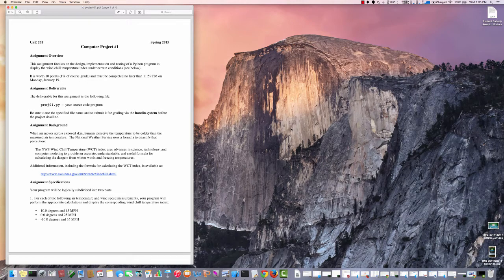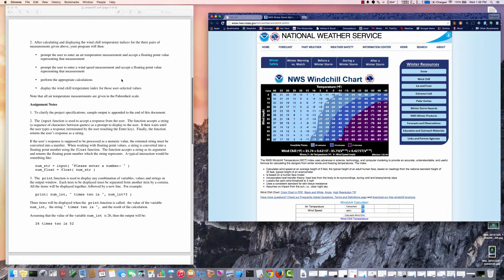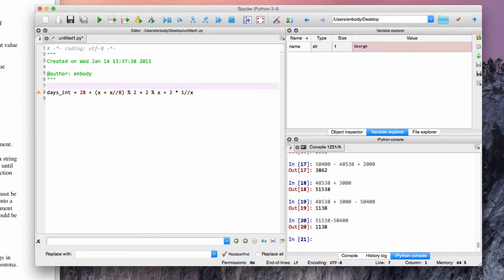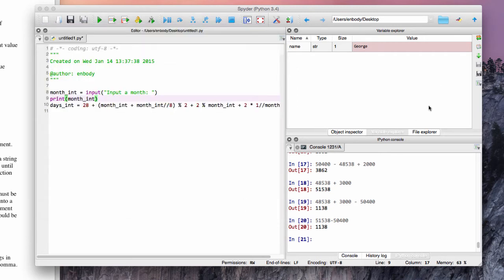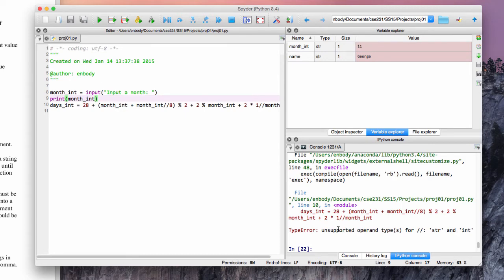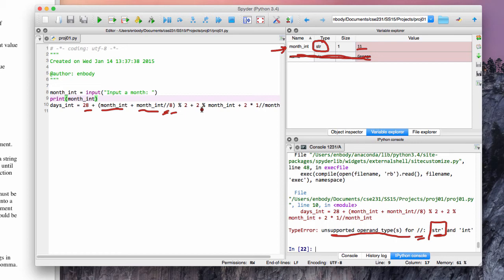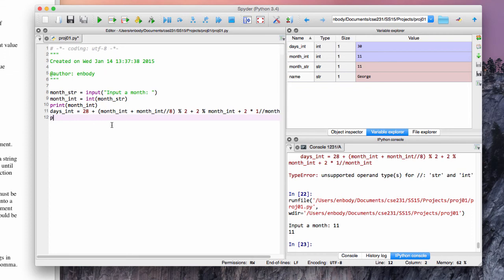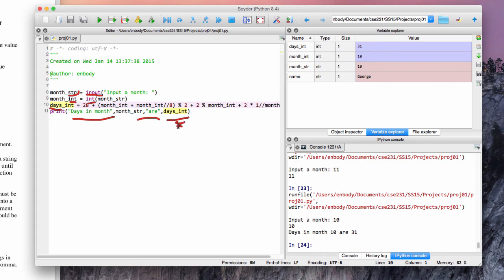proj01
A brief video to help you get started with Project 1